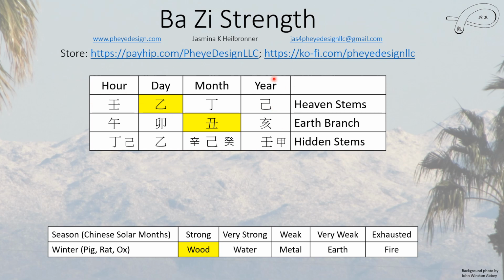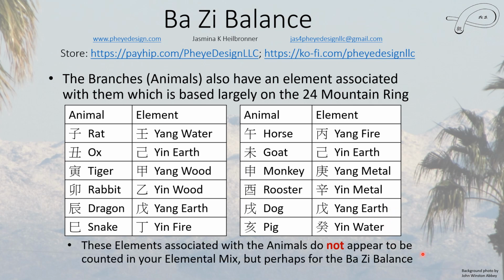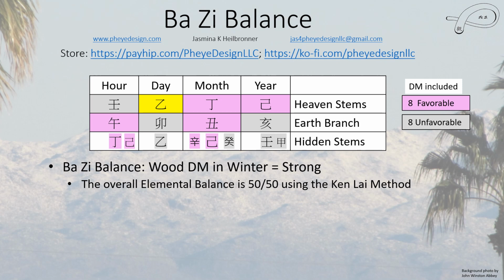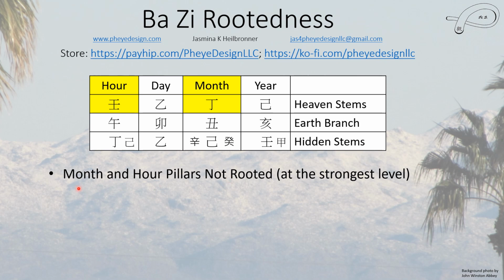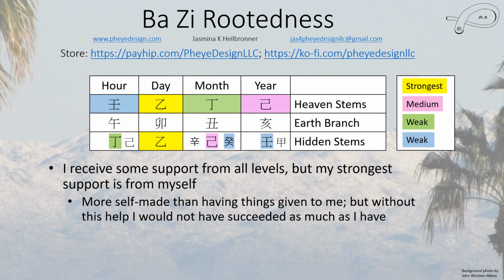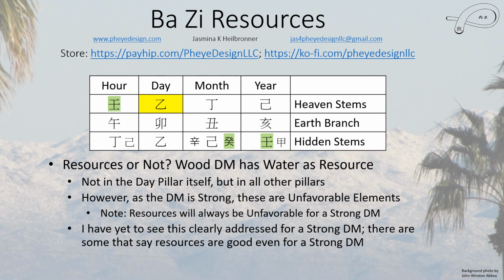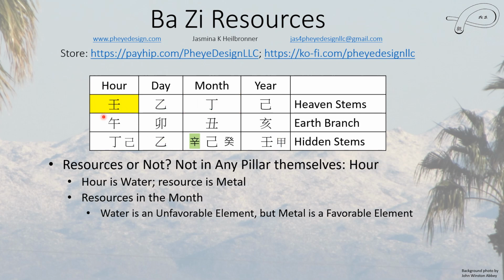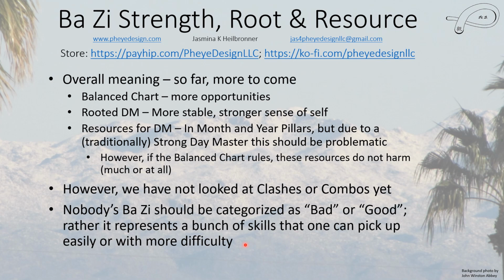Bazi Example Strength, Rootedness and Resources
Example for finding a Ba Zi's Strength, Rootedness state and Resources using a real Ba Zi.